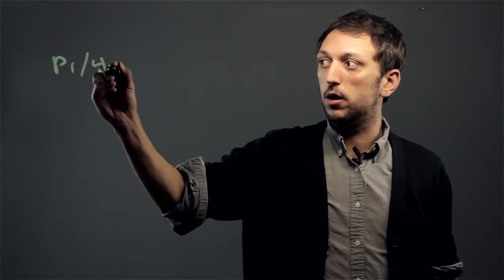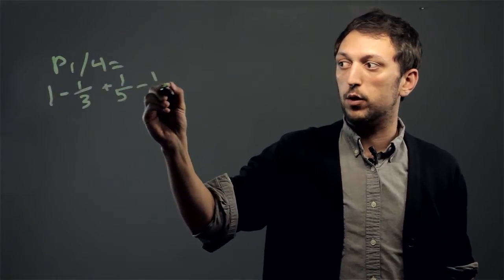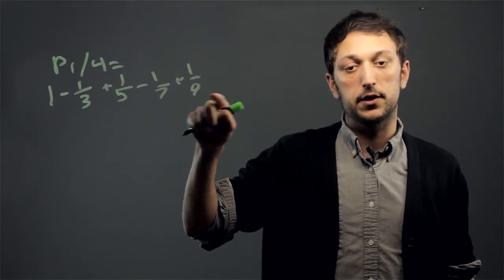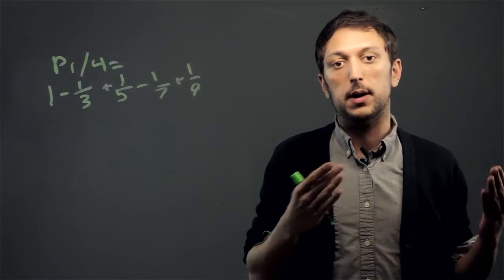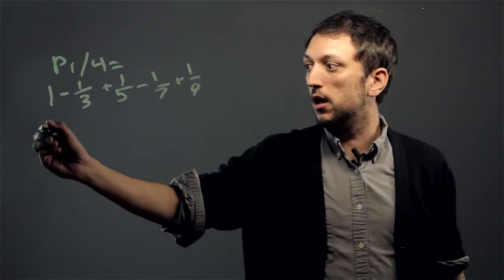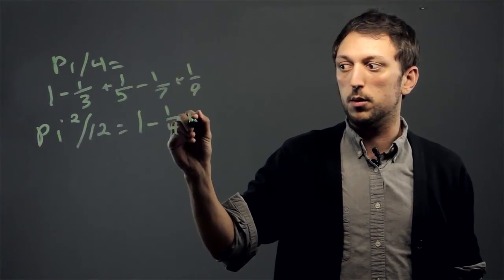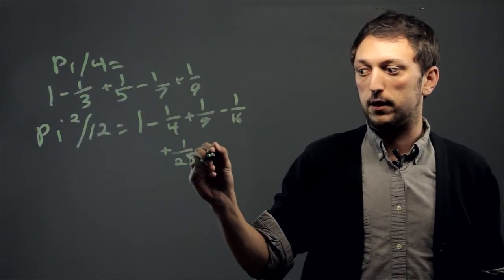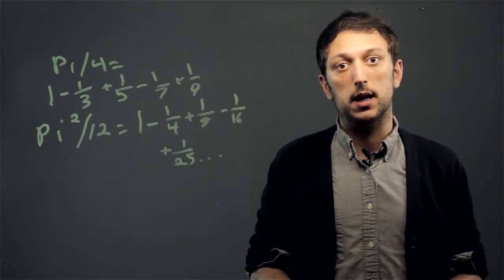How to Compute Pi by Hand : Math for Everyone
There are a number of different ways to compute Pi by hand should the need ever arise. Compute Pi by hand with help from an experienced math professional in this free video clip.